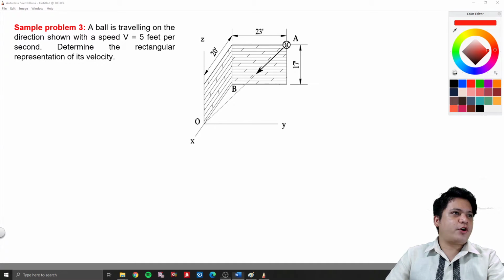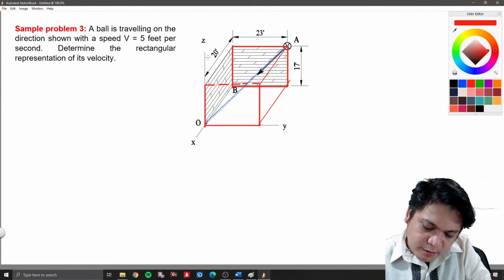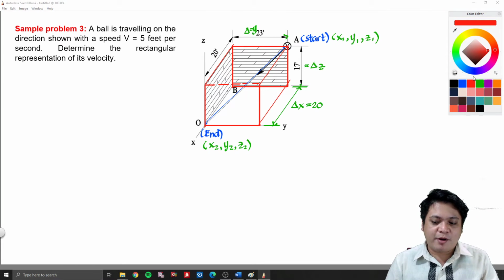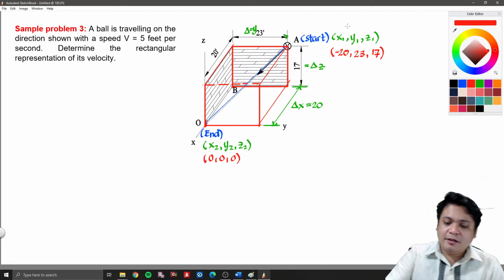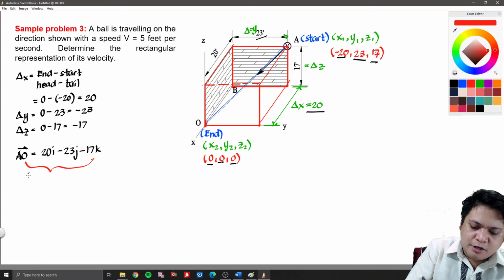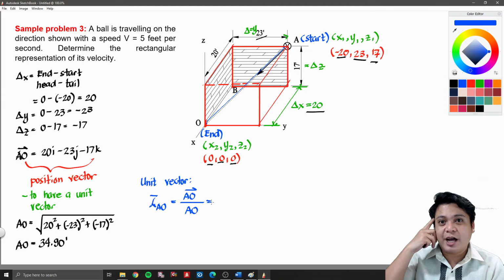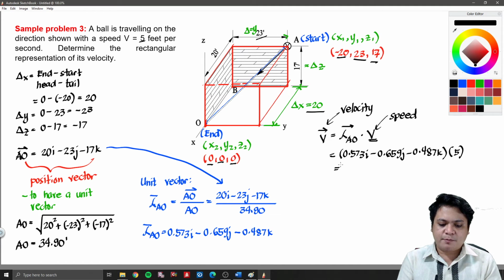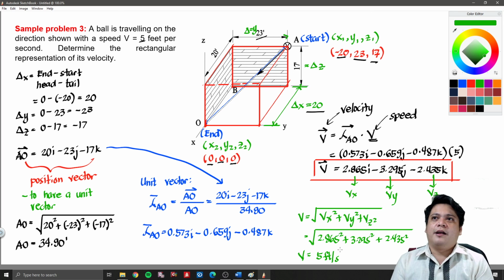1.5 Sample Problem 3